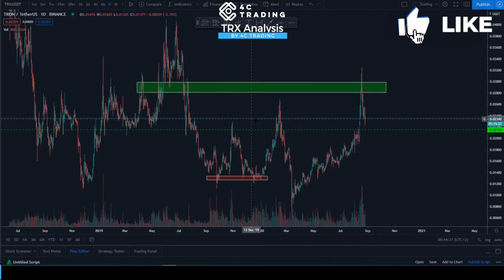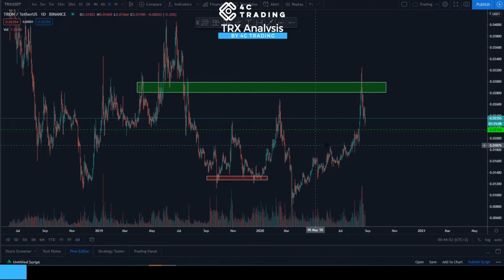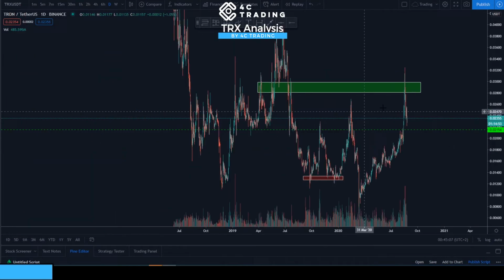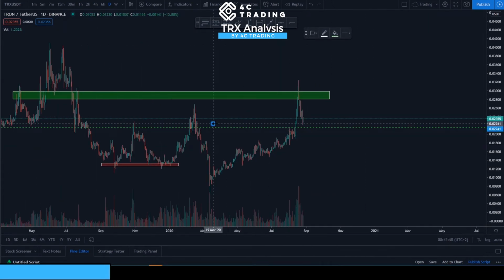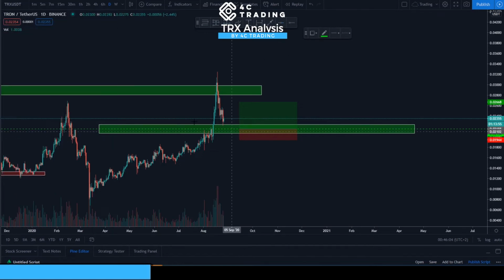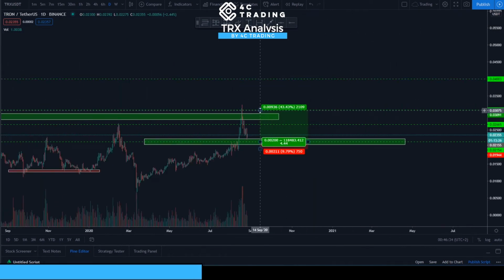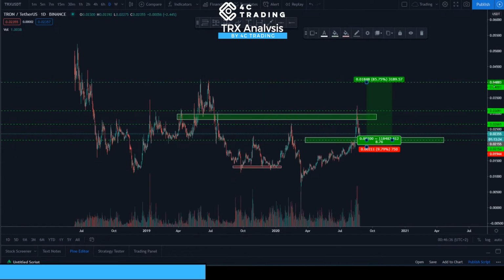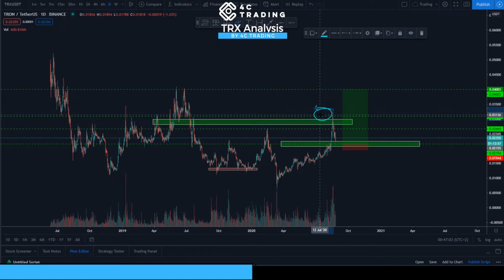TRX Analysis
Crypto Analysis of 27th August: TRX Analysis (Tron)

What’s new in crypto trading today? Follow crypto trader Alex’s analysis on another coin: TRX (Tron).